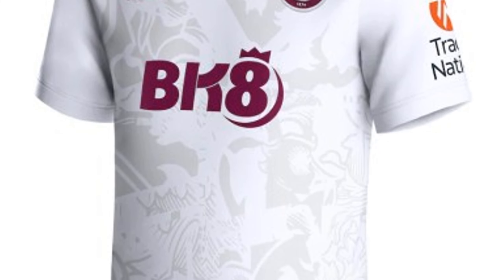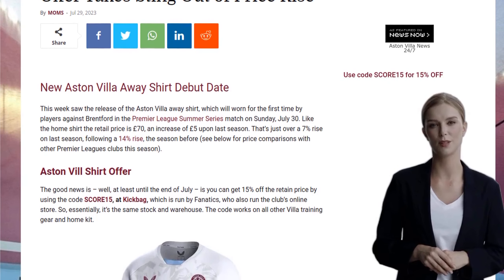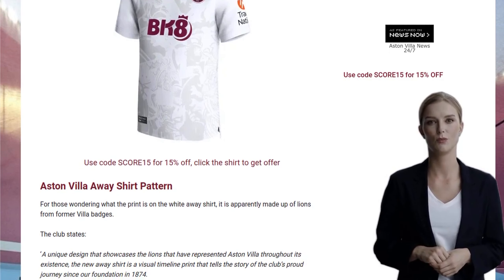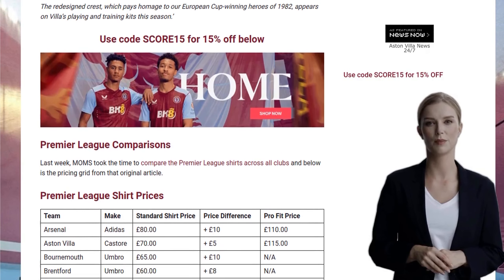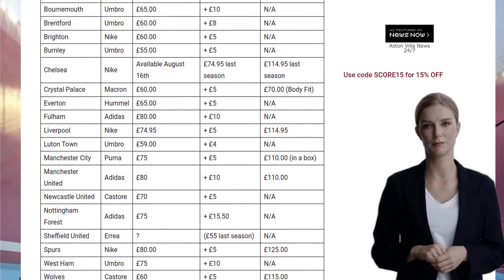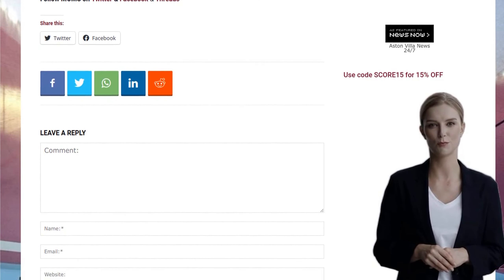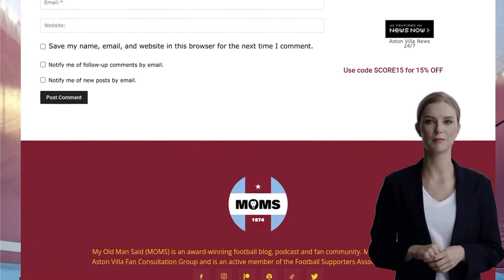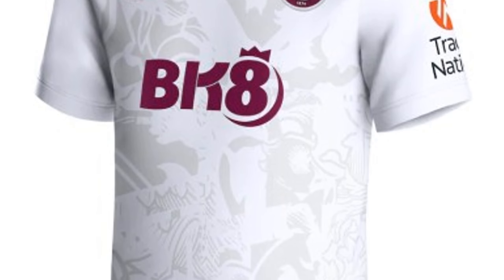Aston Villa Away Shirt Debut, as Offer Takes Sting Out of Price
Aston Villa has released their new away shirt, which will be worn for the first time in a match against Brentford. The retail price of the shirt is £70, a £5 increase from last season. The away shirt features a unique design that showcases lions from former Villa badges. The redesigned crest pays homage to the club's European Cup-winning heroes of 1982. Comparisons of Premier League shirt prices show that Aston Villa's shirt is priced at £70, with a £5 increase from last season. Other clubs' prices range from £55 to £80.